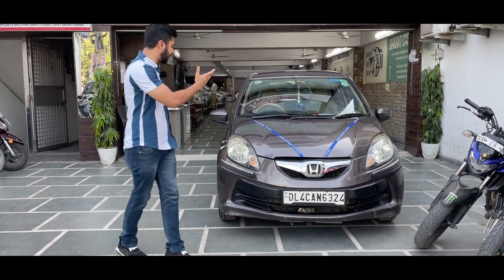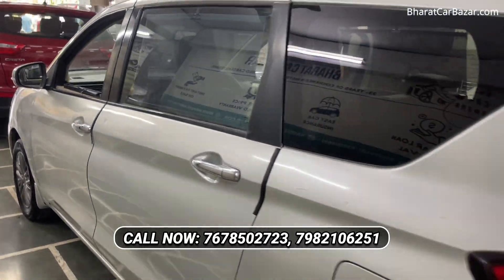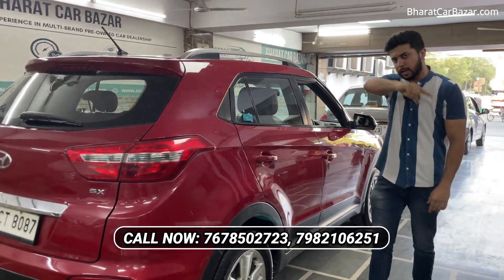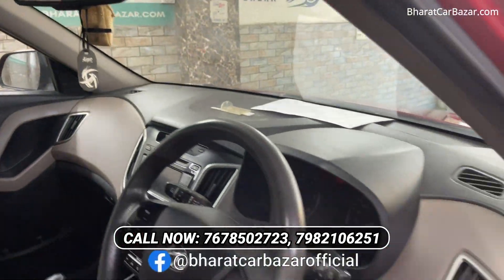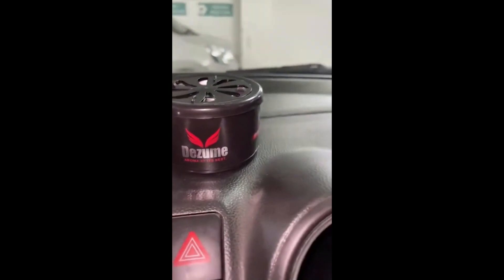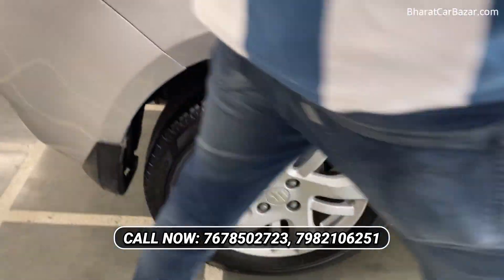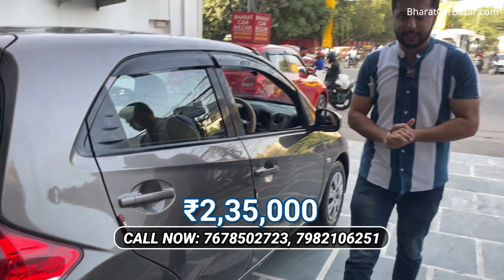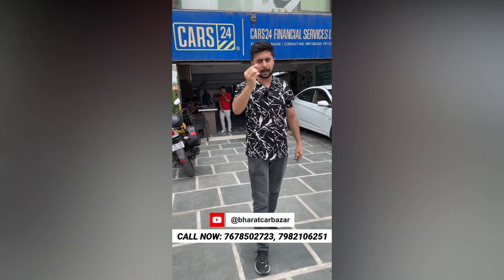दिल्ली का सबसे शानदार गाड़ियों का मेला - मात्र 2.35 लाख से शुरू | Best Quality Used Cars in Delhi NCR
Why Bharat Car Bazar?

Certified Cars.
33+ Years of Trust By Delhites.
No Meter Tampered Guaranteed.
70% Recurring Customer Rate
50+ Stock of Used Cars